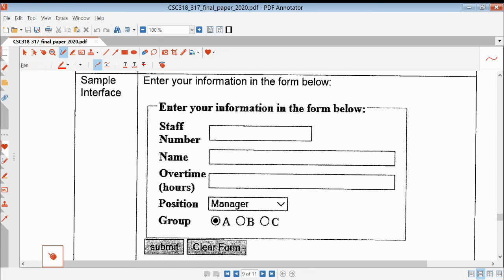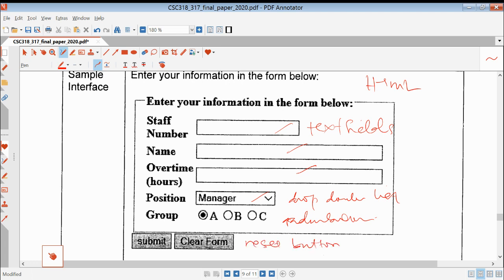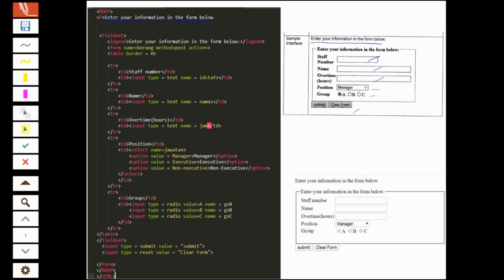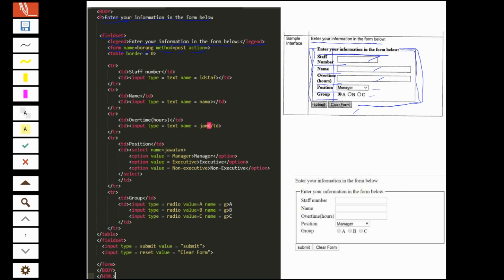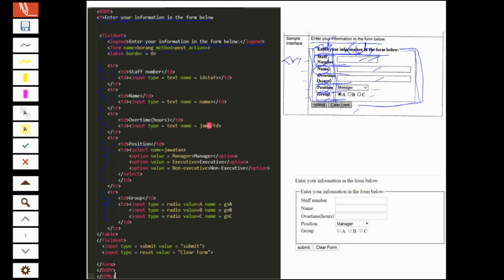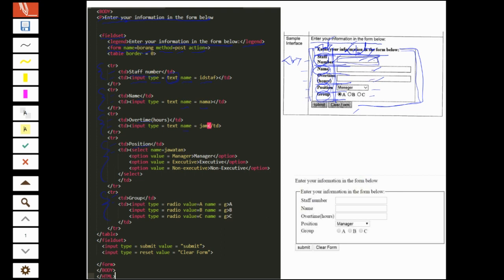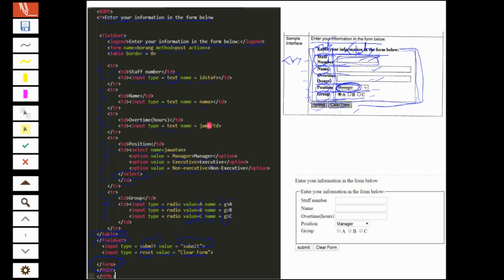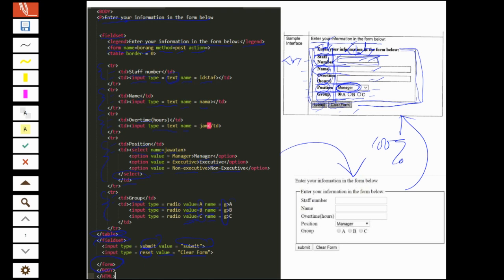Week 8 JS Form Enhancement